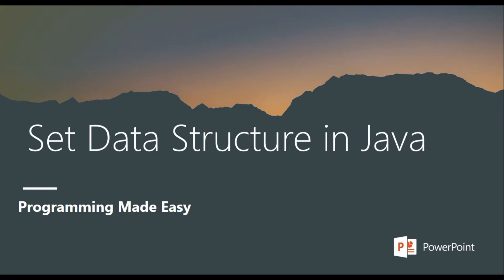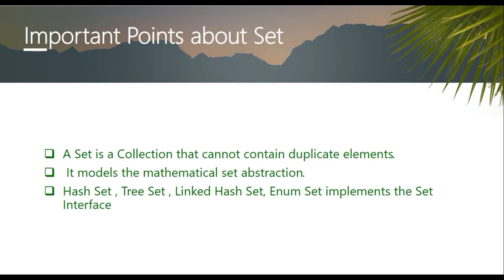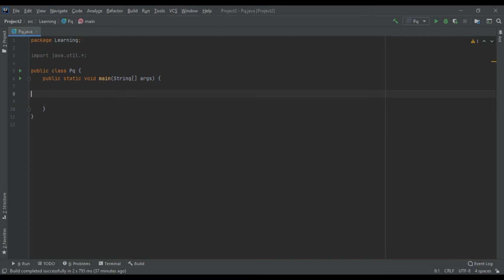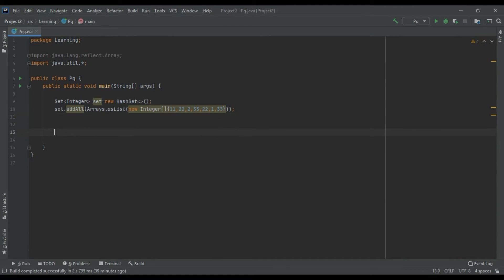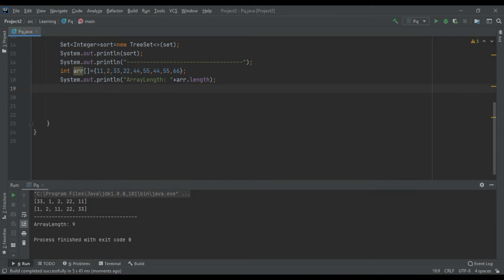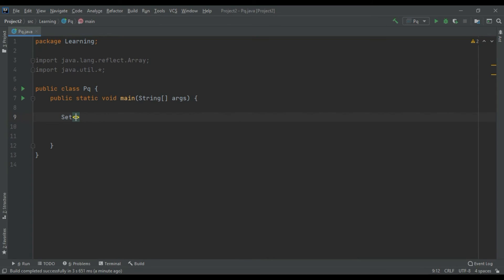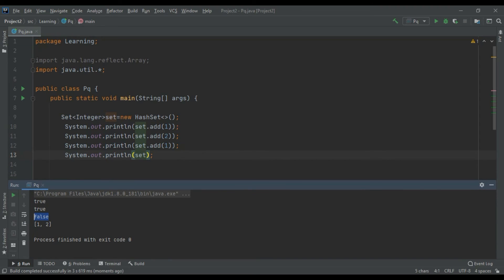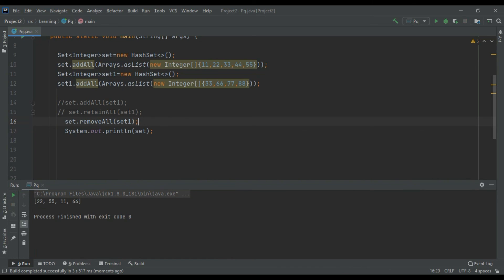Sets in Java | Set data Structure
Hello and welcome programmers, today we are going to discuss about a set data structure in java briefly and would be explaining to you about what is set data structure and how to implement set data structure.
We would also be taking about various classes such as Hash Set Class, Linked hash Set Class and Tree Set class in this video so I recommend you all to kindly watch this video and for further queries you can comment down below.